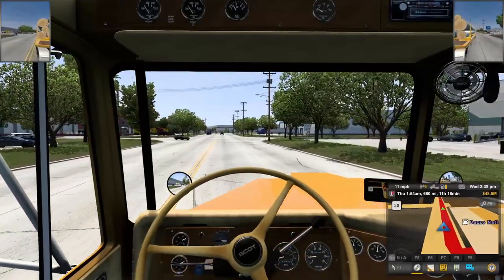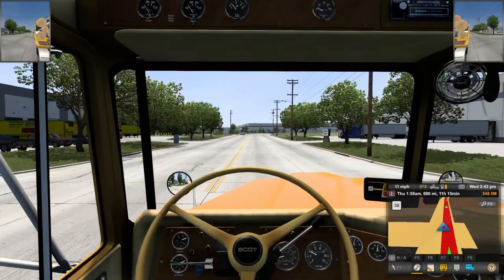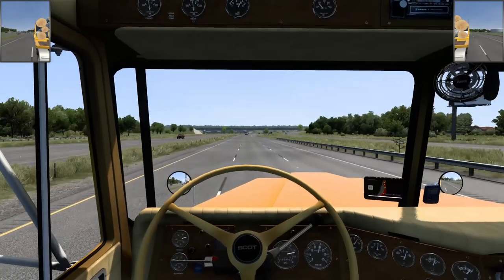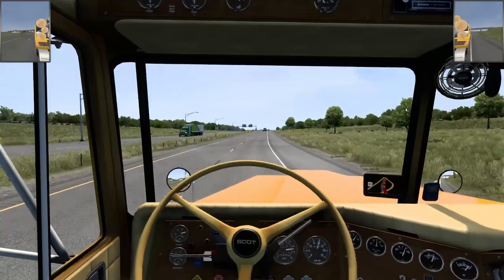SCOT A2HD with Peerless Trailer P1 | Convoy | Fleet Month | American Truck Simulator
What's going on everyone, and welcome to the channel.  Thank you so much for taking the time to check out my content.  I really do have a lot of fun creating the videos you see here, and while it can get crazy from time to time it's still a blast entertaining you all.  Now If you do enjoy what you are seeing, be sure to smash that like button, if you are new hit the subscribe button then set the bell to all notifications so you'll be alerted when I'll be live or when a new video is uploaded.  Thanks for dropping by and enjoy the show!

A few of my favorite YouTubers.  Show them some love and support!

PC Specs
Case: Thermaltake Versa H22 Plus
MOBO: Gigabyte B75M-D3K (dual BIOS)
CPU: Intel Core i5 3340
PSU: Corsair CX 650M
GPU: nVidia GeForce 1050 TI
RAM: RipJaw DDR3 16GB
SSD: (Main) Samsung EVO 960 1TB
SSD: (Storage) Samsung EVO 960 1TB
HDD: (Storage) Western Digital Pocket (Blue) 1TB
HDD: (Storage) Seagate Barracuda 500GB
Keyboard: Red Dragon K503RGB-1
Mouse: Logitech (info forgotten)
Gaming Ctrlr: Xbox One (Blue)

Audio Recording
Mixer: Behringer Xenyx 1204USB
Mic: Rode Pod Mic

Video Recording
OBS

Thumbnail Editing
Photoshop 7
GIMP (current version)
PaintDOTnet (current version)